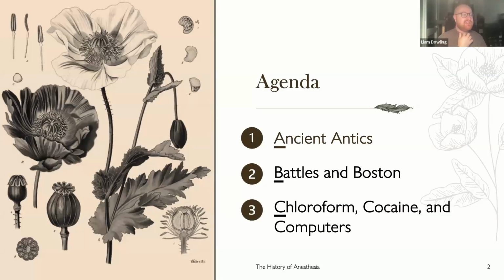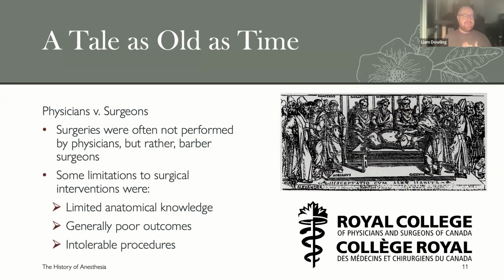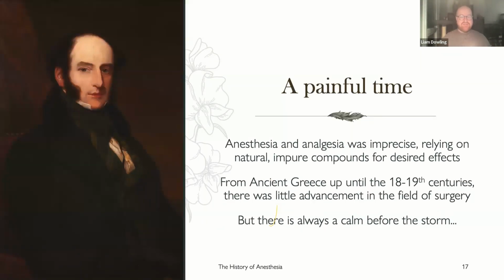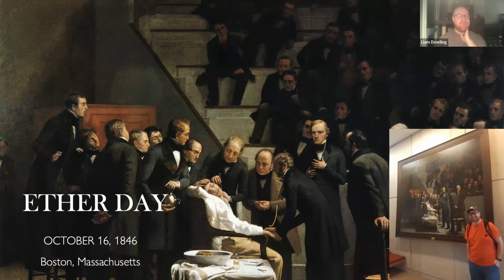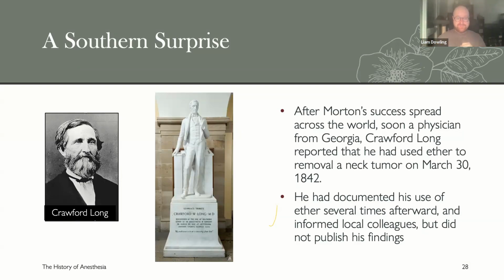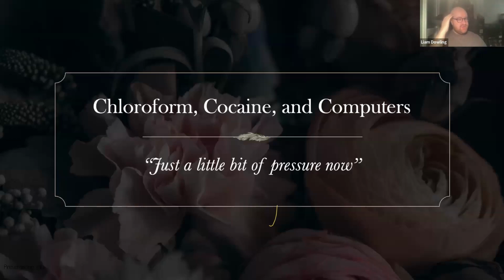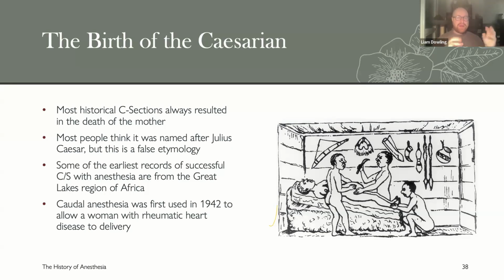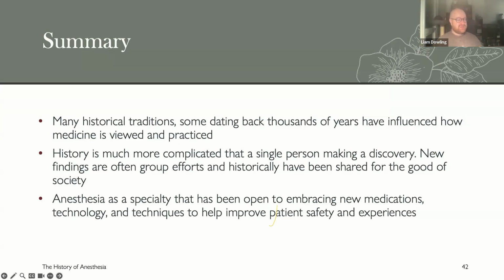The History of Anesthesia: A Tale of ABC | Ep 53 | Airway, Breathing, Conversation Podcast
Join us for grand rounds this week where Dr. Liam Dowling, a 3rd year anesthesia resident at the University of Saskatchewan in Saskatoon, discusses the history of anesthesia.

Liam is a third-year resident with the Department of Anesthesiology in Saskatoon. He was born and raised in Kitchener-Waterloo, Ontario. He spent eight years at Queen's University in Kingston completing his undergraduate degree in biology and math as well as his medical degree. He is an avid fan of creative writing, a diligent cruciverbalist, and loving parent to his cat River.